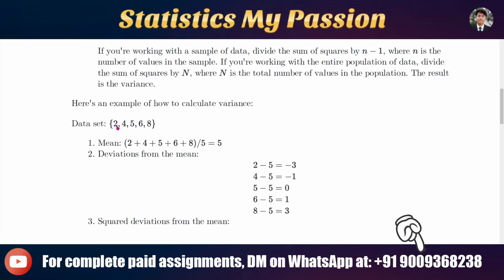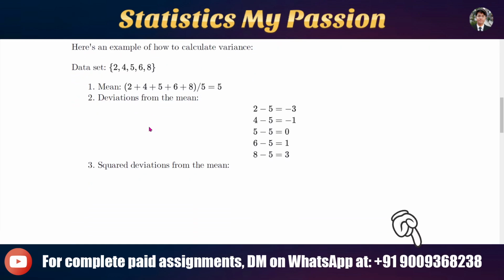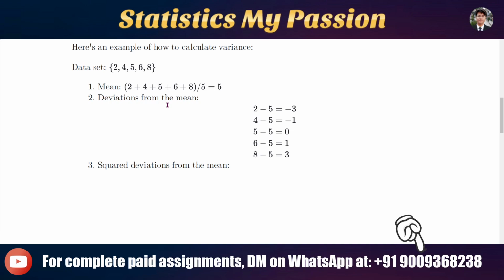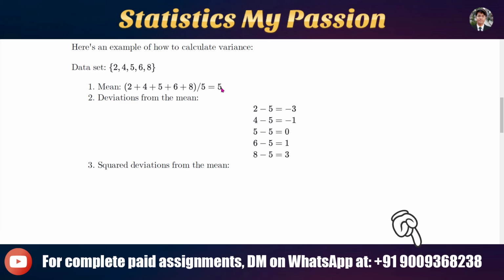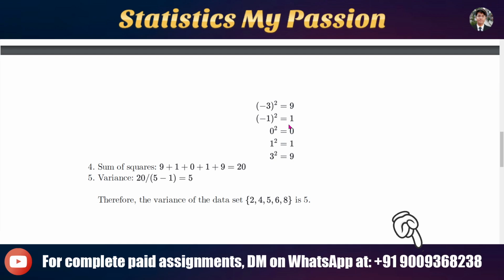How to Calculate Variance： A Step by Step Guide with Example